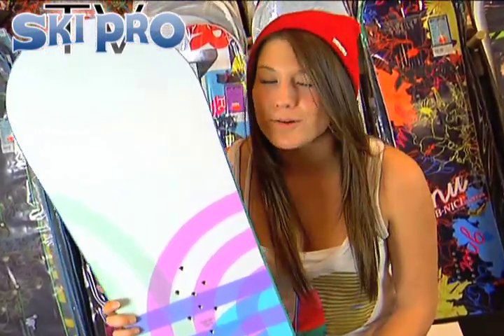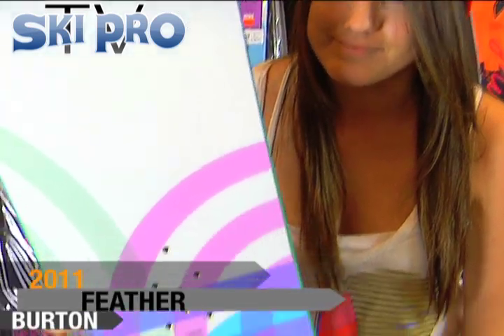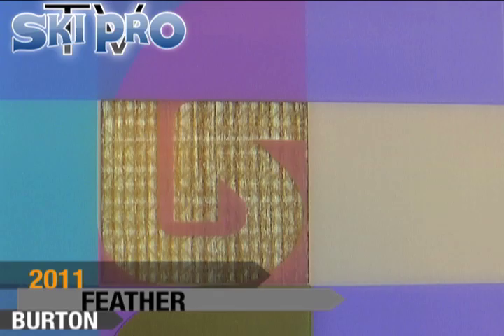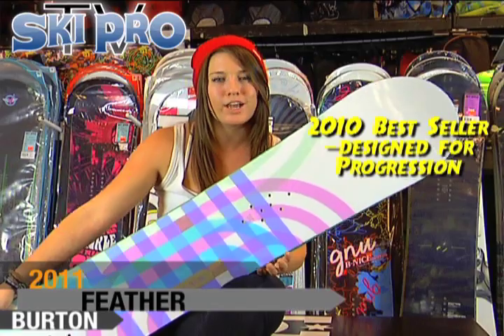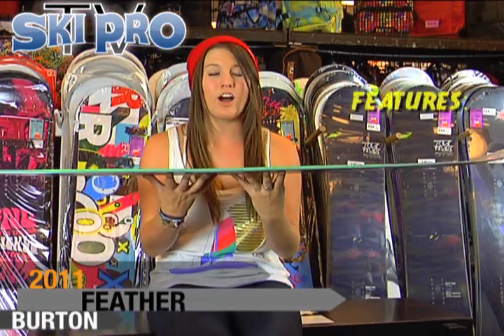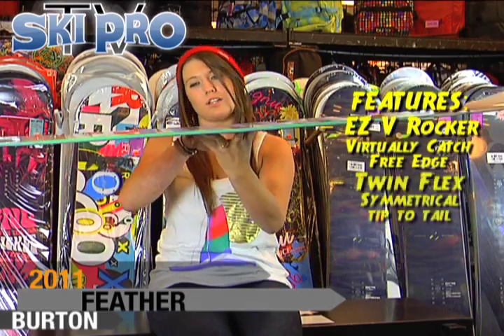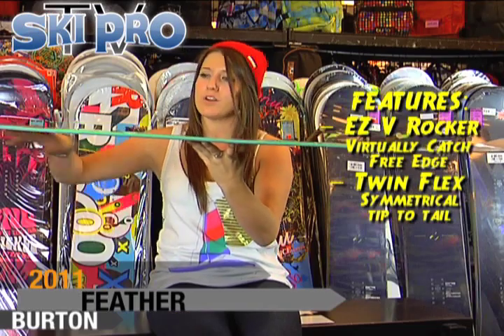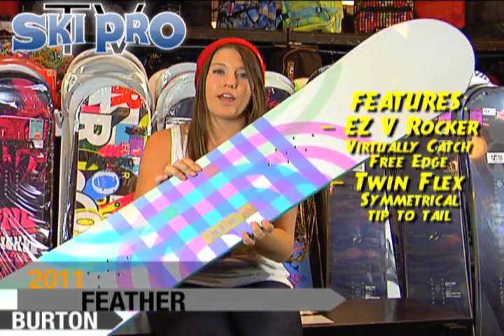SKIPRO Burton Feather